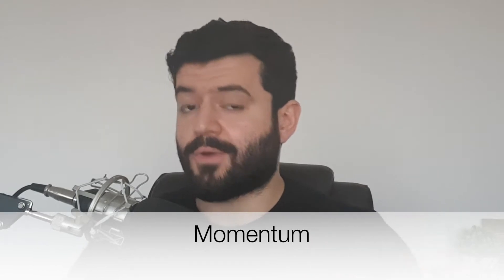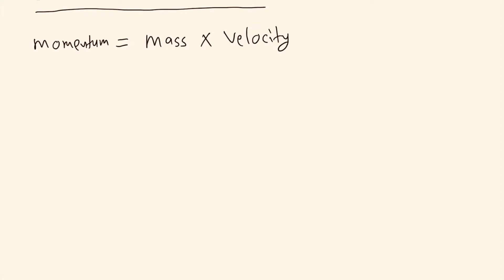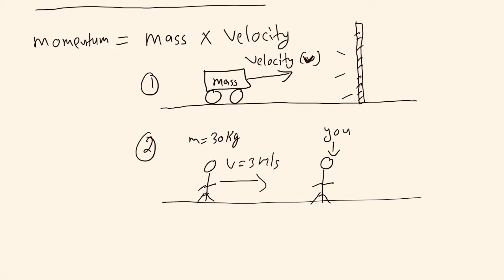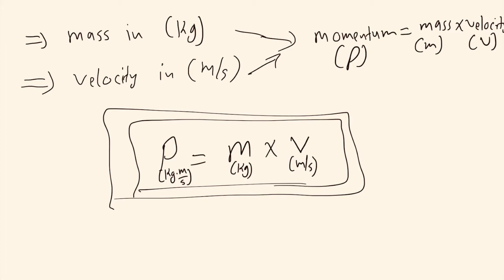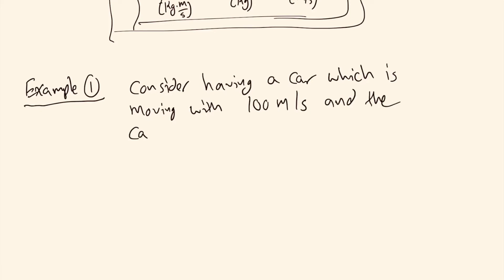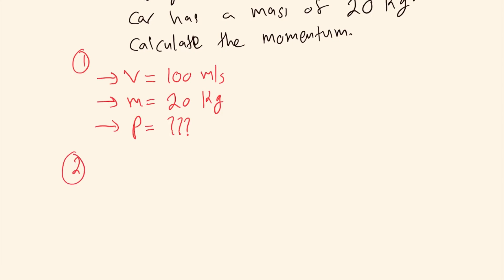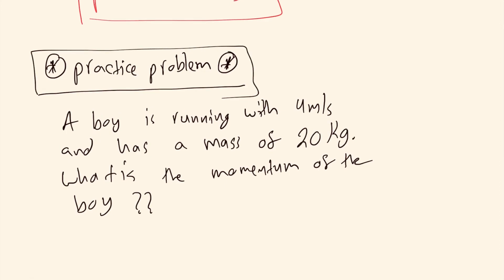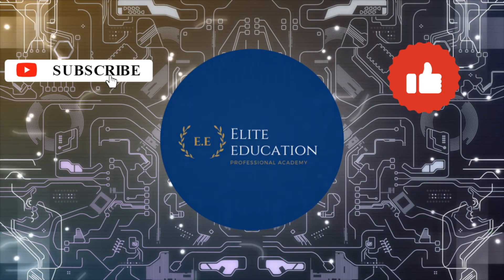Momentum And Impulse Physics Review (Easy !)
Momentum and impulse is a core Emsat physics mechanics lesson that every Emsat  & AP Physics student or engineer must know. In this lesson we explain the concept of momentum along with a practice problem to apply the concept.

Momentum can be tricky to understand but this lesson is provided in a simplistic manner for physics students across all grade levels.